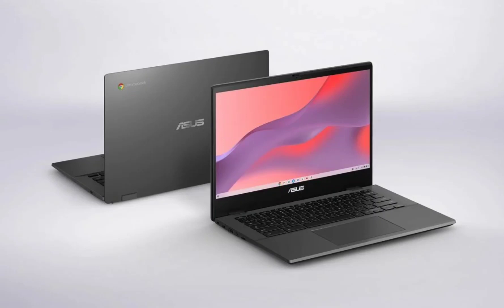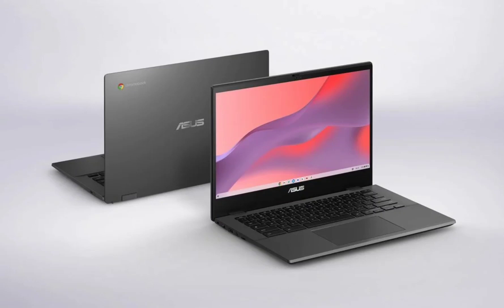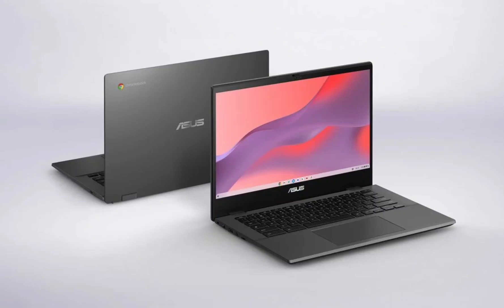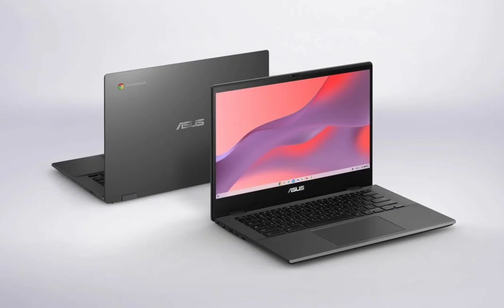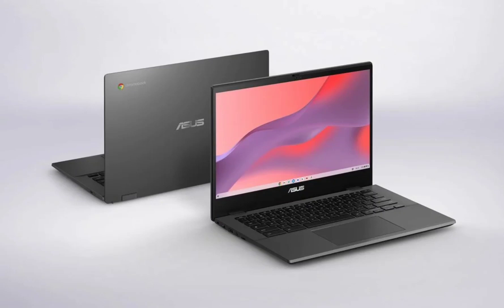Asus Chromebook CM14 launched in India with Kompanio 520 chip, FHD display, 45W charging support.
Asus has launched a new budget laptop in India. It is a Chromebook designed for productivity.